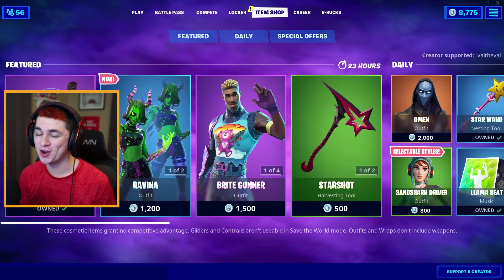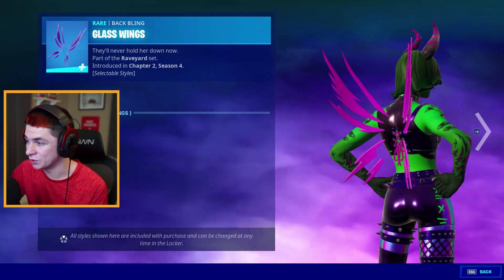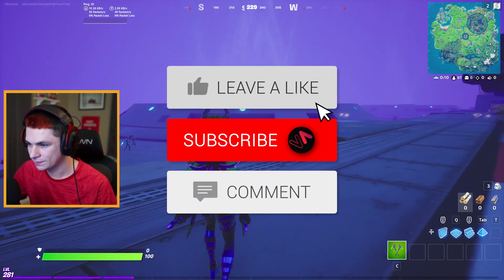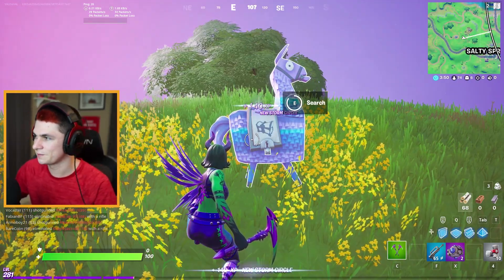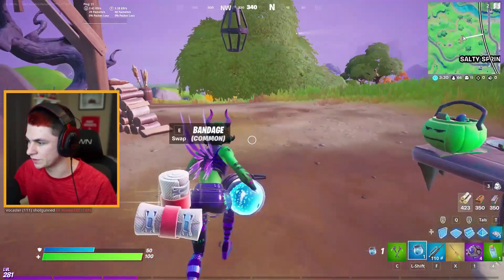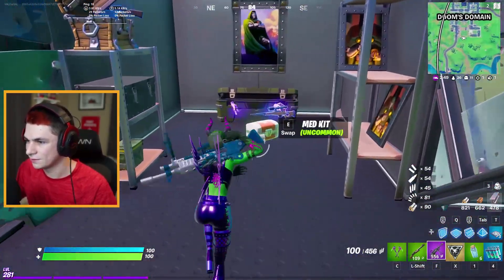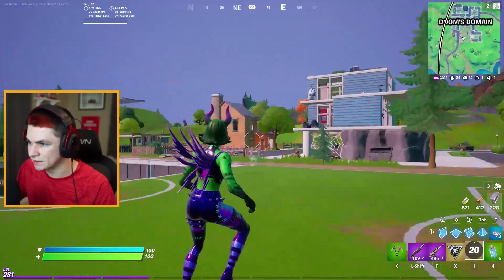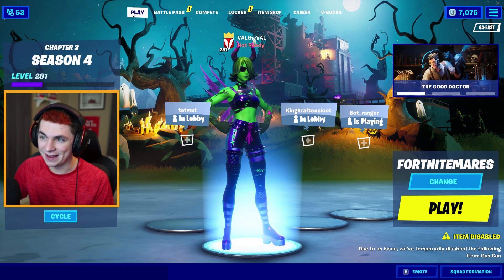New RAVINA Skin Gameplay in Fortnite!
Raveyard Set :

Ravina Skin
Glass Wings Back Bling
Fright Clubs Harvesting Tool